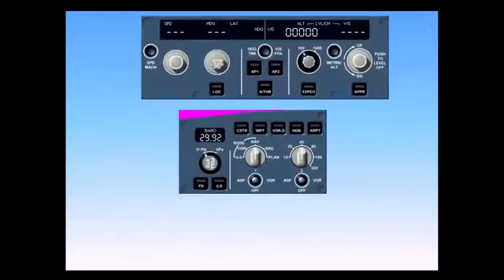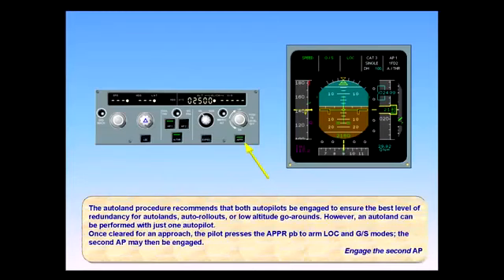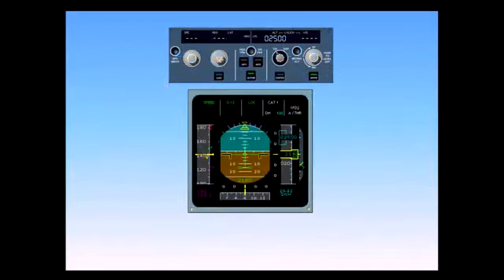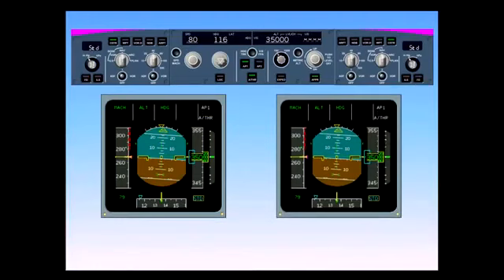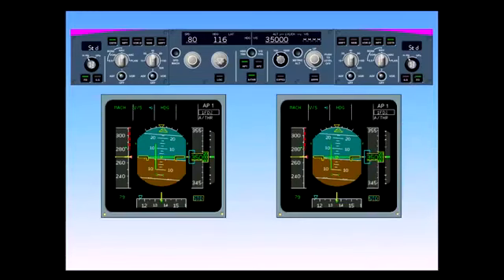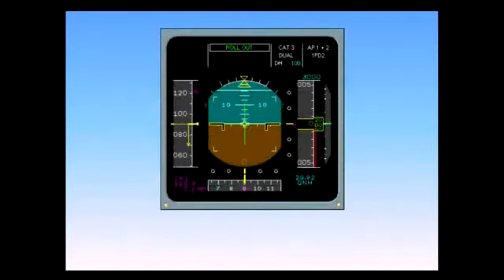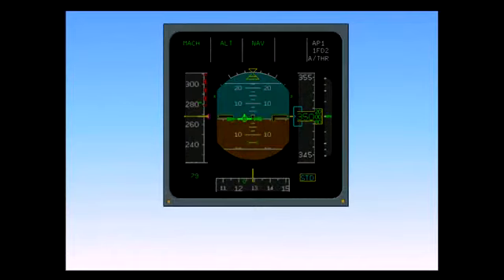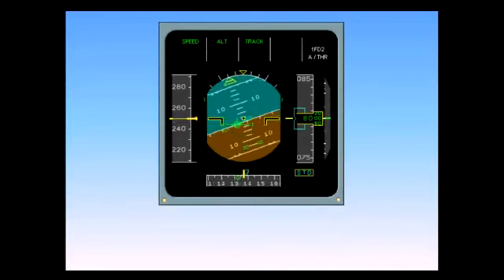A320 CBT #48 Flight Director FD Autopilot 360p